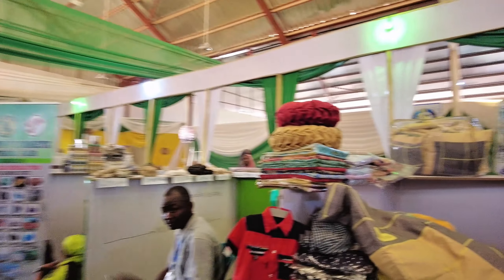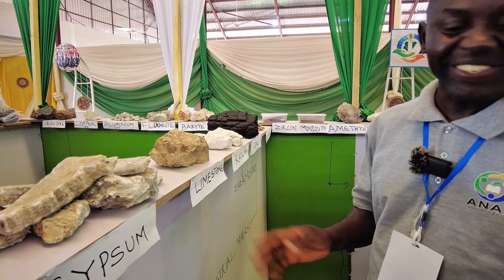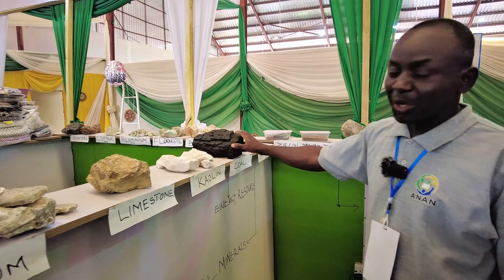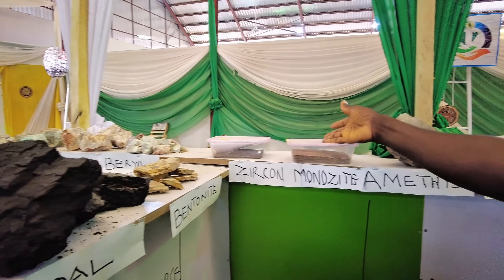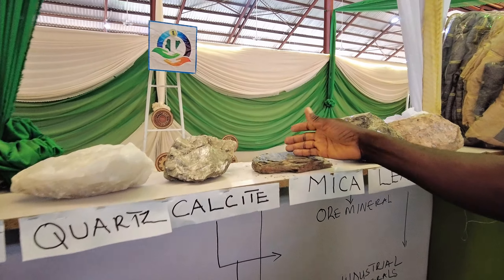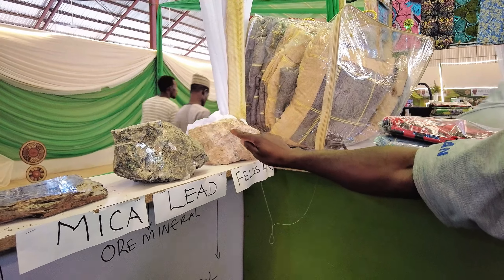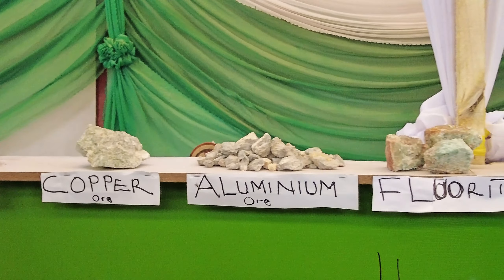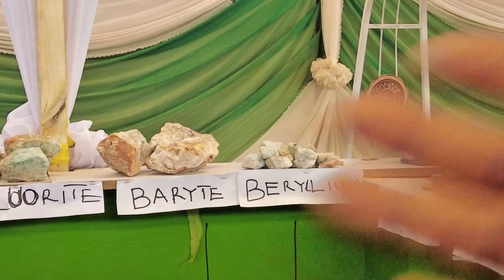Know About the Availability of Natural Minerals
Know About the Availability of Natural Miner
Are you ready to unlock the secrets of making a fortune by mining natural minerals? In this video, we dive deep into the lucrative world of mineral extraction, sharing insider tips and strategies to help you get rich quick. Whether you're a seasoned prospector or a complete beginner, this guide will equip you with the knowledge and tools to make it rich.
Fcebook @africanlensextra